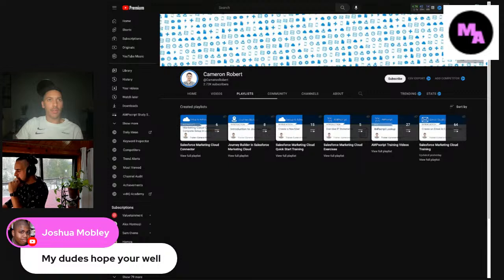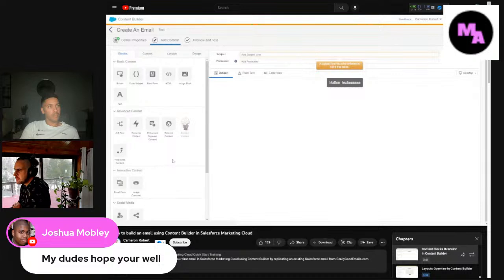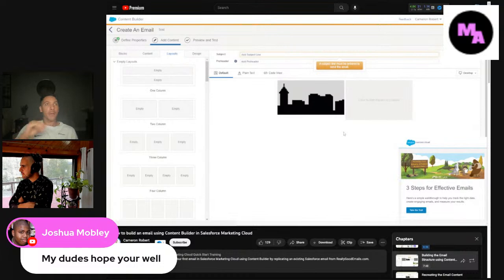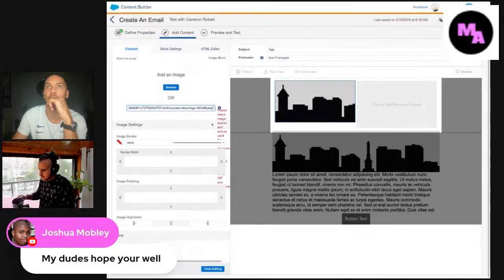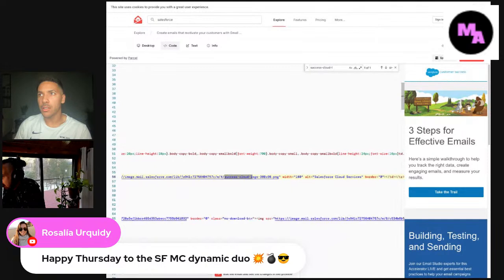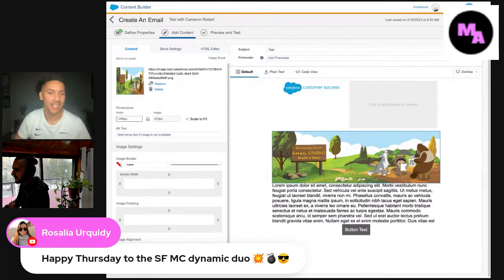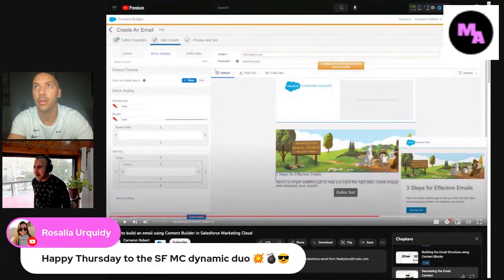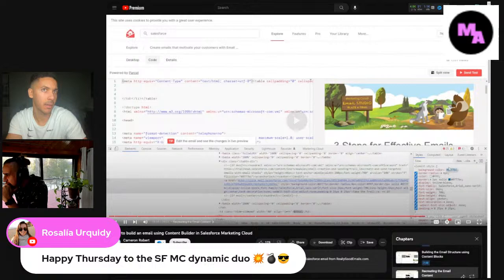Marketing Cloud Study Session #24 | Content Builder Email (Part 1)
Study for the Salesforce Marketing Cloud Developer certification with Therion Thacker and Kaelan Moss

We learned about scraping a website to find the CSS color code within the HTML of an email

We also learned some cool tricks to format emails in a mobile responsive way.

We just finished watching and doing all the exercises in this AMPscript GitHub repository by Cameron Robert.

This isn't the easiest thing in the world, but we're learning day by day!

Join us as we learn AMPscript!

You can read about our AMPscript experience over the first 11 days on the MinuteAdmin blog.